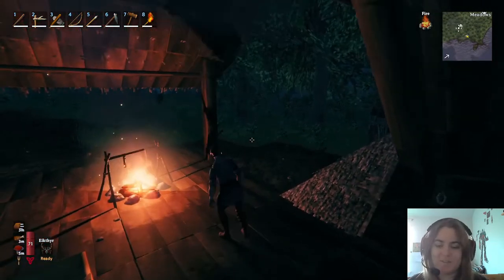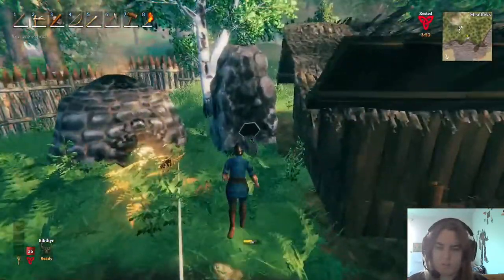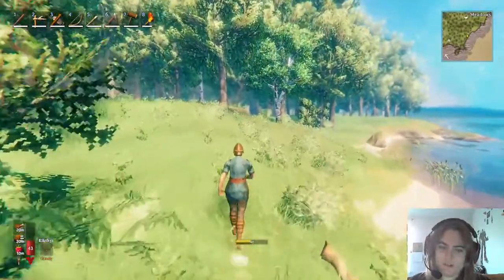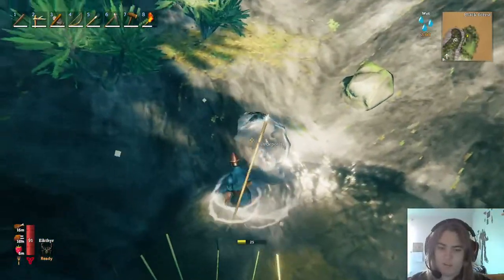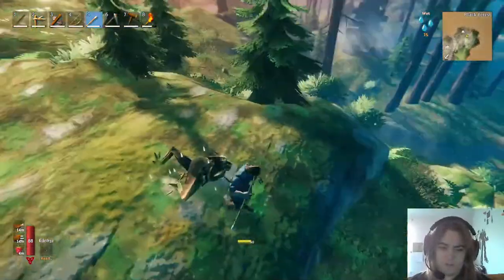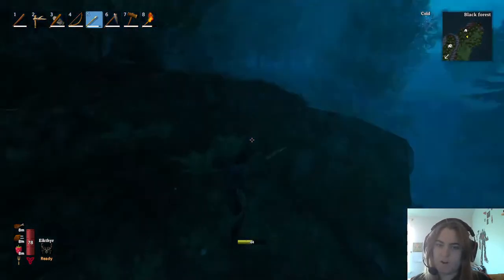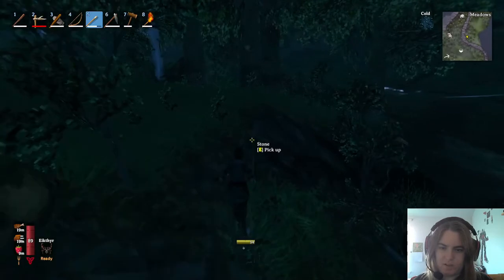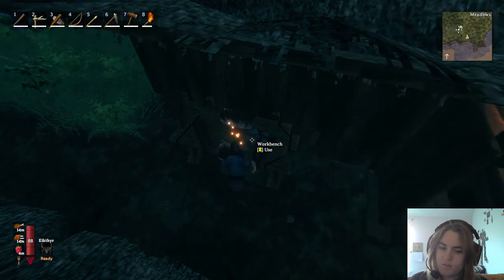The Most Random Valheim Let's Play Epsiode || Ep: 11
Good evening all! I hope you are doing well for yourselves. In this Valheim episode I throw caution to the wind as I abandon any sense of direction that I may have had and wind up wandering through the woods and talking about art.

P.S. If you like this series be sure to check out my Raft let's play as well!